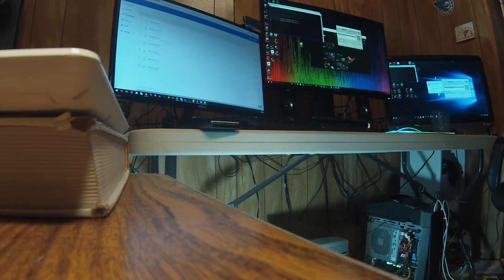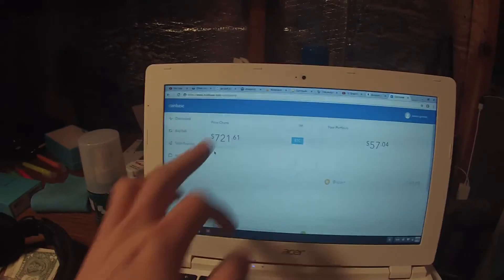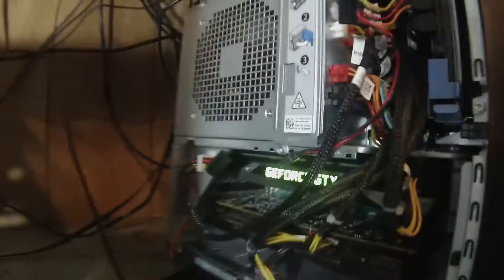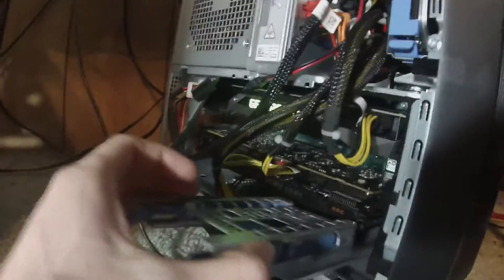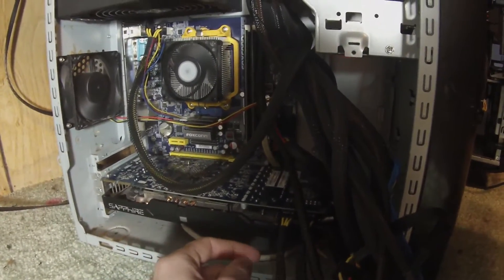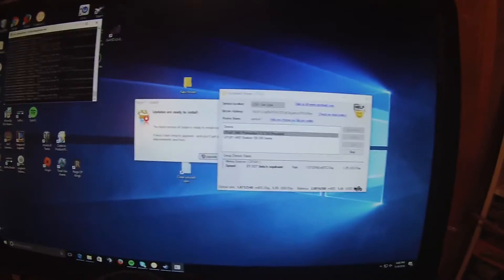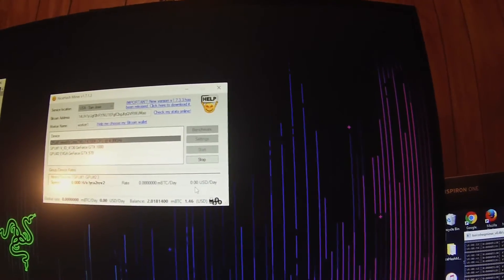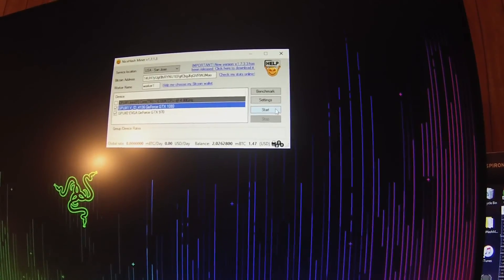Bitcoin How to - How Much i'm making mining on a gaming PC